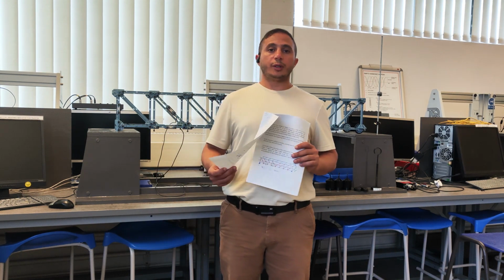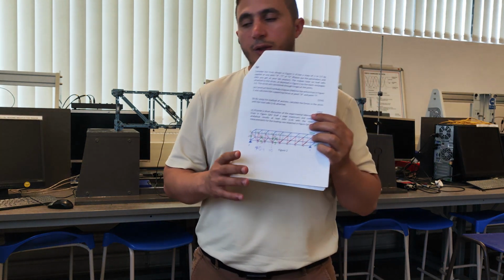Statics LAB DEMO BE1612 (22/23)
A lab demonstration for BE1612